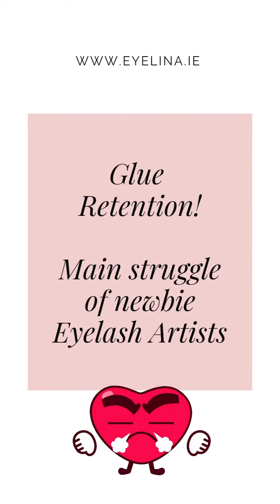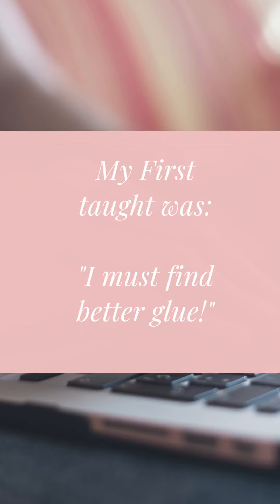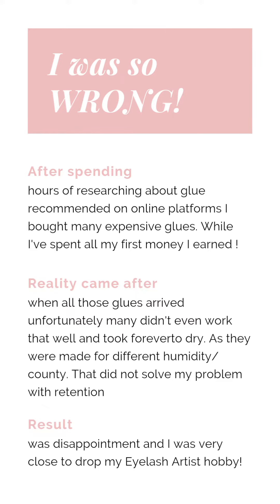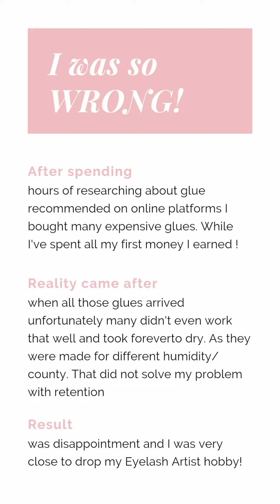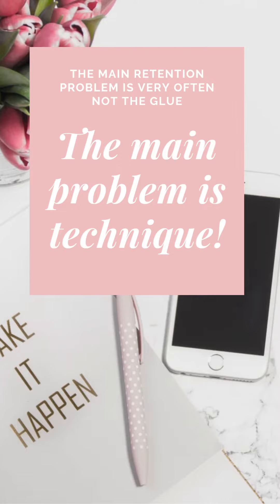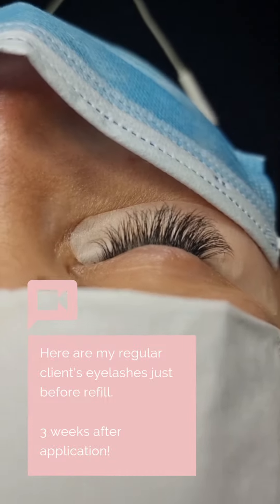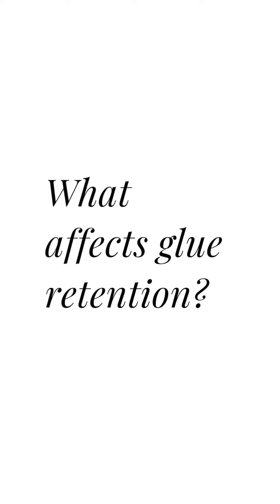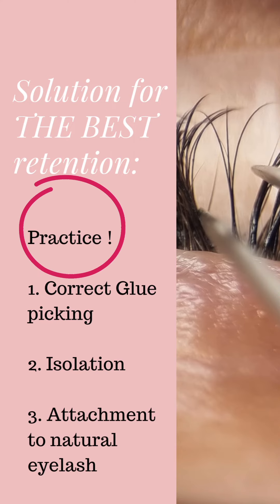Truth about why Eyelash extensions don't last, finding the "best" Eyelash glue!